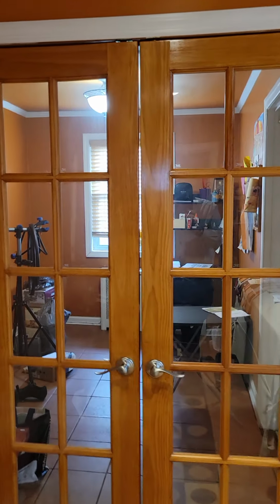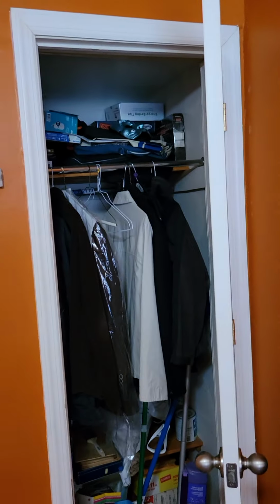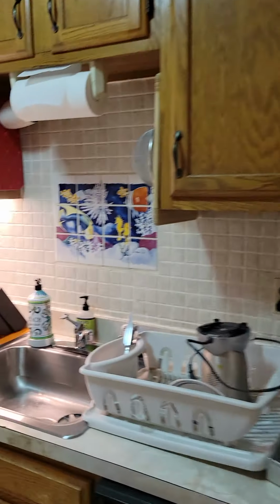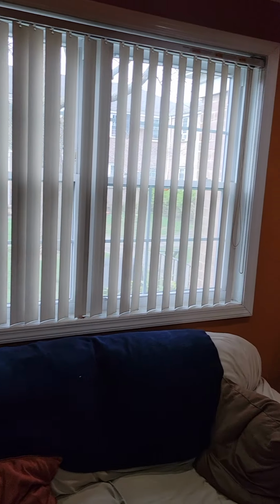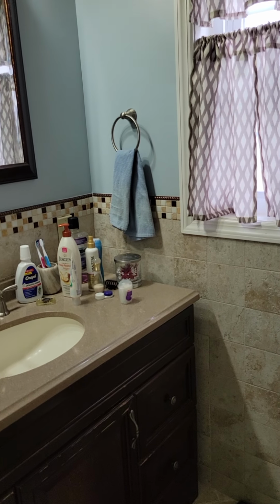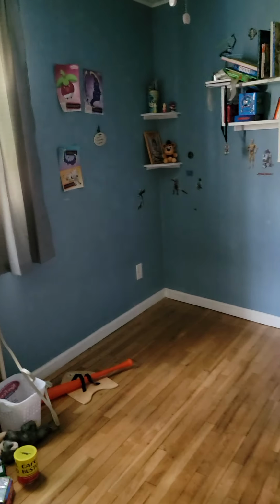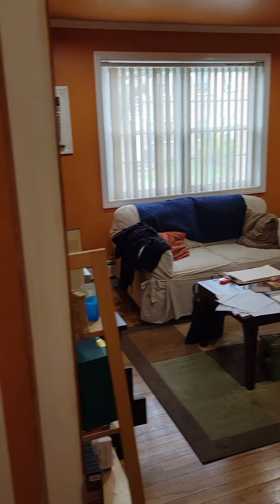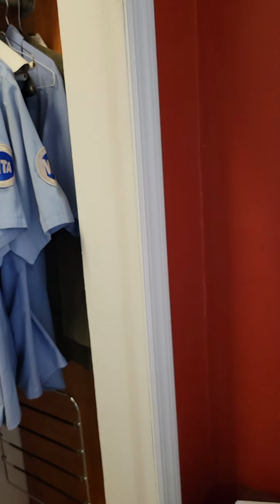Large Three Bedroom Coop Apartment with Oversized Bathroom in Bayside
Enjoy a modern large three bedroom coop apartment in the Oakland Gardens section of Bayside south of the Long Island Expressway and East of Springfield Blvd. French Doors open to either a formal dining room or 3rd bedroom. Efficiency kitchen has plenty of counter space and wood cabinets plus a stackable washer and dryer. Updated oversized full bath. Usually low monthly maintenance under $930. Dog allowed. Close proximity to local and express buses,shopping and Alley Pond Park.